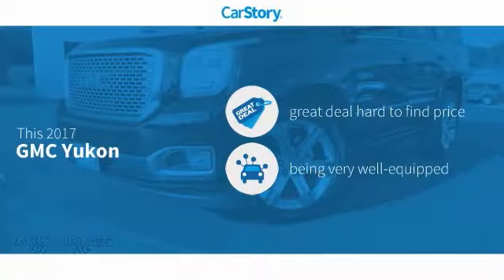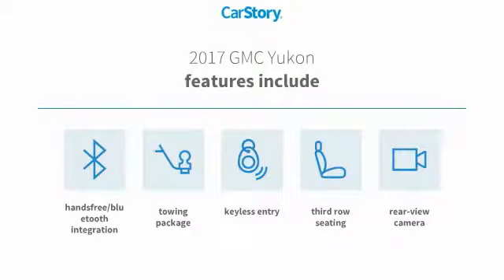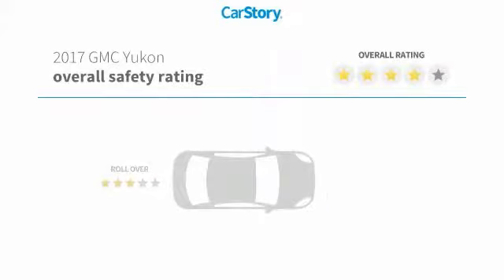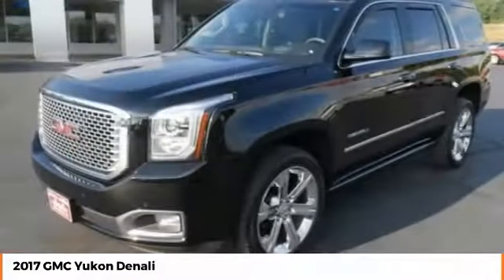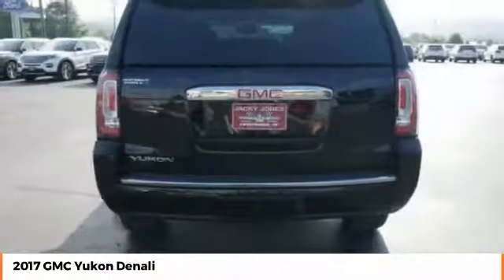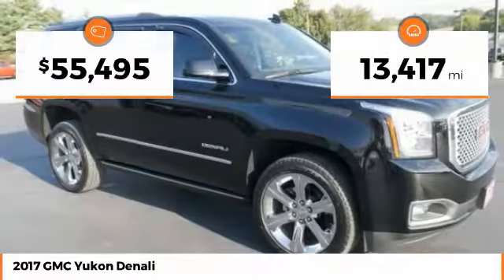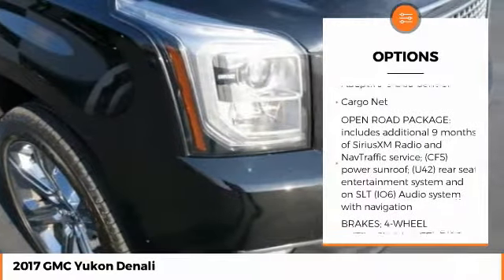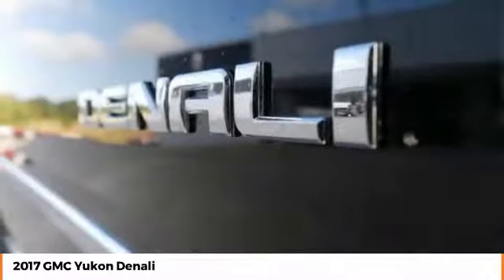2017 GMC Yukon Denali Used T8465A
*Summary*CARFAX ONE-OWNER! Jacky Jones Ford Lincoln - Sweetwater's mission is to ensure all our customers have a positive auto buying experience and are completely satisfied with their new vehicle. We are honored at the opportunity to earn your business.Our experienced Jacky Jones Ford Lincoln - Sweetwater team is excited to assist you in your next vehicle purchase. Welcome to the best source for online deals.*Vehicle Details*This 1/2 ton suv has very low miles for its year. This vehicle is a certified CARFAX 1-owner. This is one of our most aggressively priced units.It will have plenty of room to safely transport your kids to the next ballgame or family outing. This 1/2 ton suv comes loaded with all the features that will meet your needs and then some. Be sure to review the options listed on this page. With having reputation for being one of the most dependable vehicles on the road,this model won't let you down. This GMC Yukon comes standard with numerous top of the line safety features. Amazing! This vehicle is immaculate and can easily be mistaken for a new vehicle. This 1/2 ton suv has never been smoked in. A CARFAX report is available on request for this vehicle. Refined elegance is exemplified by sleek exterior styling. This 2017 GMC Yukon 1500 is built with the highest quality luxury finishes.*Equipment*This 2017 GMC Yukon 1500 comes with third row seating for extra passengers. The vehicle has four wheel drive capabilities. Anti-lock brakes will help you stop in an emergency. The Yukon has an automatic transmission. This unit features a high end BOSE stereo system. See what's behind you with the back up camera on this 2017 GMC Yukon 1500. This 1/2 ton suv is painted with a sleek and sophisticated black color. This vehicle is a certified CARFAX 1-owner. Our dealership has already run the CARFAX report and it is clean. A clean CARFAX is a great asset for resale value in the future. Set the temperature exactly where you are most comfortable in the vehicle. The fan speed and temperature will automatically adjust to maintain your preferred zone climate. Easily set your speed in the vehicle with a state of the art cruise control system. Increase or decrease velocity with the touch of a button. This 2017 GMC Yukon 1500 has a 6.2 liter 8 Cylinder Engine high output engine. Enjoy the tried and true gasoline engine in the vehicle. Quickly unlock the Yukon with keyless entry. The installed navigation system will keep you on the right path. Keep safely connected while in this unit with OnStar. You may enjoy services like Automatic Crash Response, Navigation, Roadside Assistance and Hands-Free Calling. Keep yourself cool in the summer with the premium quality tinted windows. This model is equipped with a heavy duty towing package. Greater towing safety becomes standard with the installed trailer brake. with XM/Sirus Satellite Radio you are no longer restricted by poor quality local radio stations while driving the Yukon. Anywhere on the planet, you will have hundreds of digital stations to choose from.*Packages*OPEN ROAD PACKAGE: includes additional 9 months of SiriusXM Radio and NavTraffic service; (CF5) power sunroof; (U42) rear seat entertainment system and on SLT (IO6) Audio system with navigation*Additional Information*Call today to schedule a vehicle showing with an experienced Jacky Jones Ford Lincoln - Sweetwater consultant. If you have a quick question about this unit, don?t hesitate to call. Now that you found a vehicle you like, let's schedule a time for you to take a pressure free test drive. Jacky Jones Ford Lincoln - Sweetwater would like to thank you for giving us the opportunity to earn your business today.